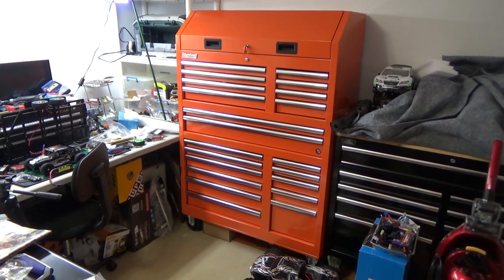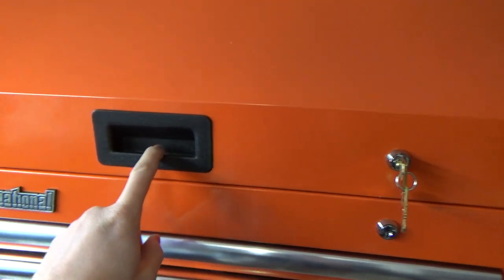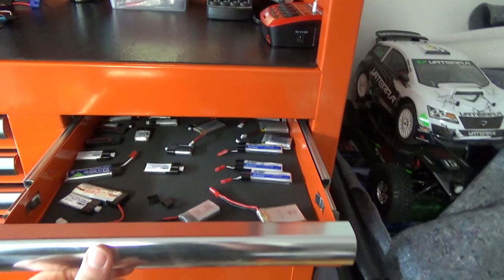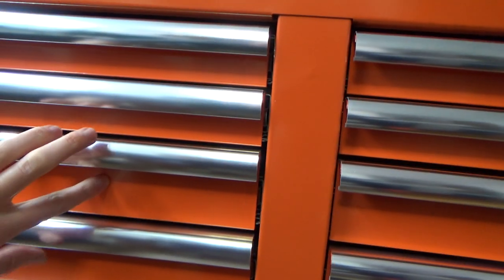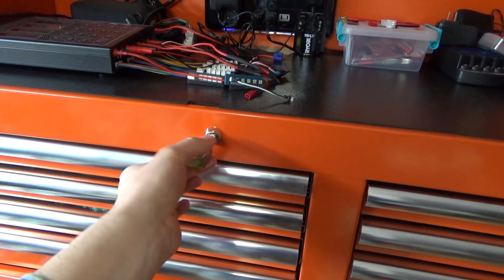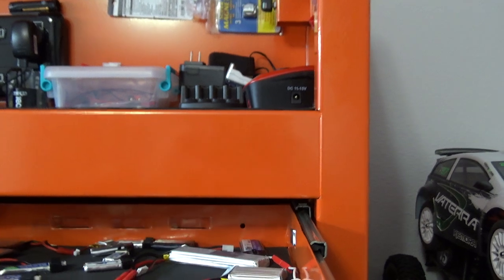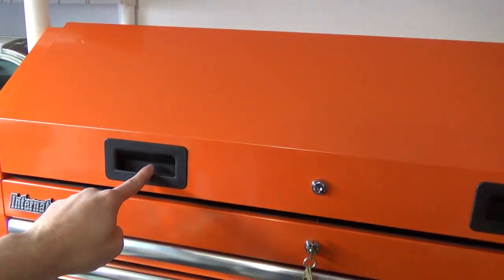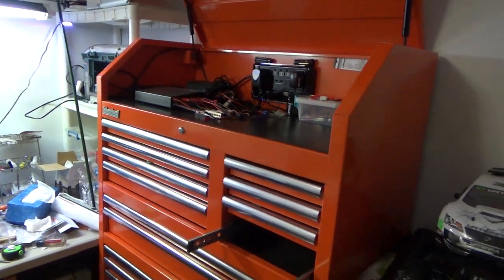International tool box Tech Series 42 in. 20-Drawer Tool Tower, Orange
5-ft 1-5/16-in x 3-ft 5-1/2-in 20-Drawer Ball-Bearing Steel Tool Cabinet (Orange)
Item #:445705 Model #: VRA-4220OR  $1,128.08